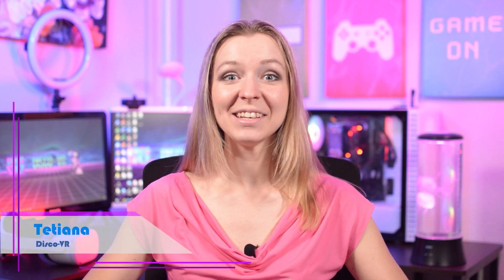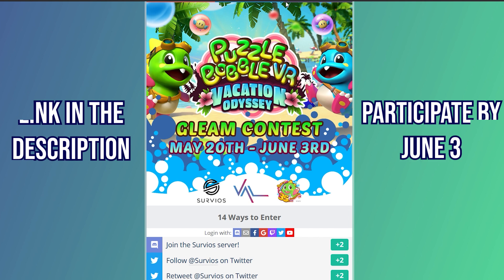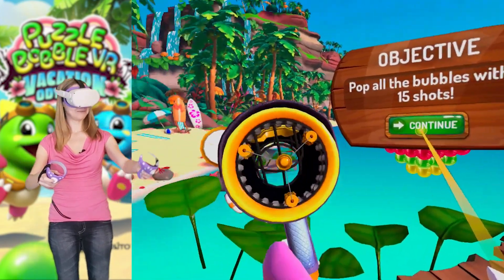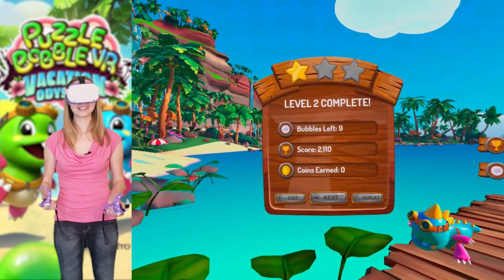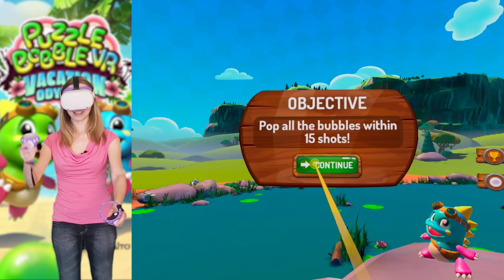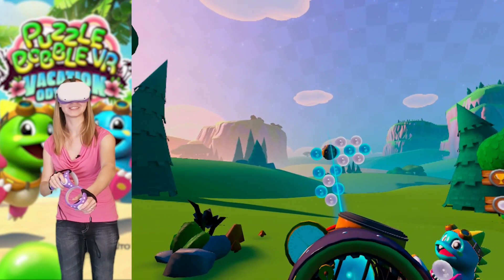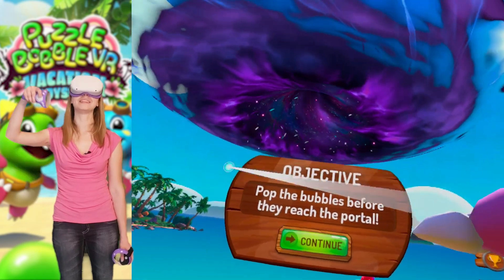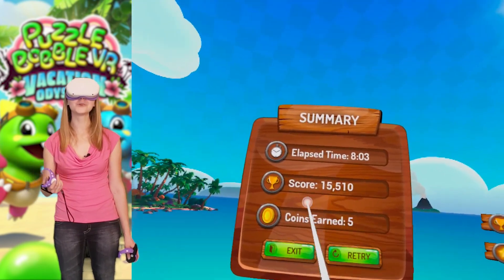Puzzle Bobble VR is a BLAST! Gameplay review and Oculus Quest 2 giveaway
Puzzle Bobble VR: Vacation Odyssey is a completely reimagined classic tile-matching game, and the franchise is celebrating its 35th anniversary!

I absolutely love this game and if you are looking for a new addicting VR experience - look no further :)

⌚TIMESTAMPS⌚
00:00 - About Puzzle Bobble VR: Vacation Odyssey
01:08 - Gleam contest - win Oculus Quest 2!
01:39 - Gameplay demonstration
02:20 - Story mode
06:43 - Buying powerups
07:35 - Infinite mode
09:31 - After playing Puzzle Bobble VR for 2 days

IN THIS VIDEO:
Purple grip covers and silicone cover
Orzero Elite strap alternative

🎮🕹OCULUS QUEST 2 ACCESSORIES! 🎮🕹

Oculus Quest 2

***Quest 2Headstraps***
Halo Strap
Halo Strap (improved)
Elite Strap
Third-party Elite Strap
HTC Vive Deluxe Audio Strap

***Quest 2 Accessories***
Purple grip covers and silicone cover combo set
Silicone Covers
VR Cover facial interface
Grip Covers
Anker 26800mAh Power Bank
Illuminated Charging VR Stand